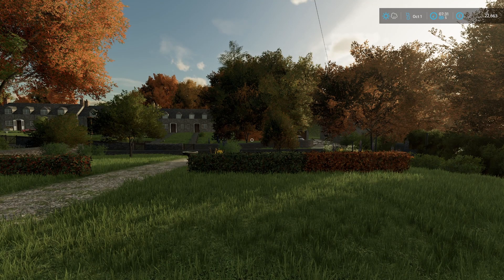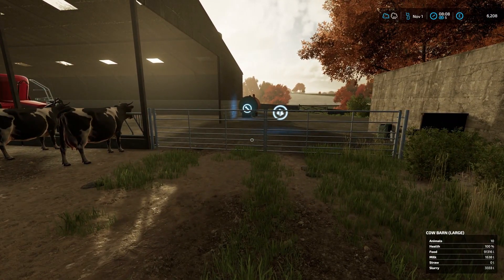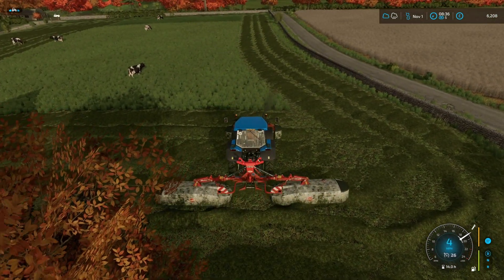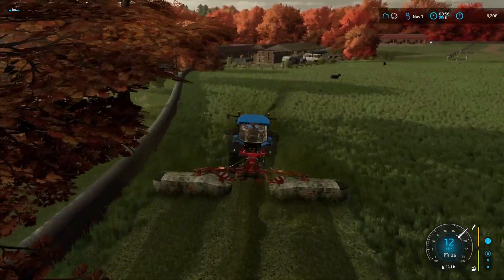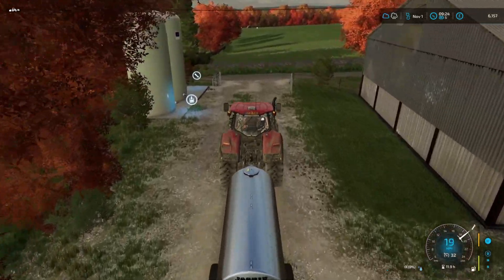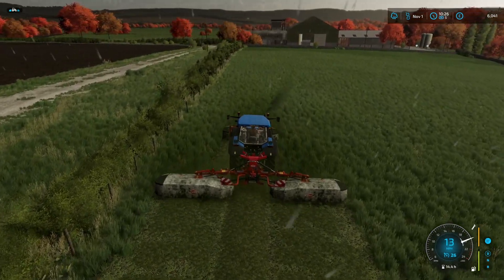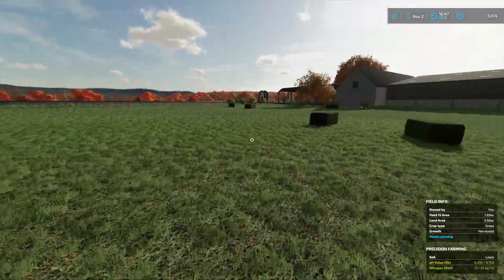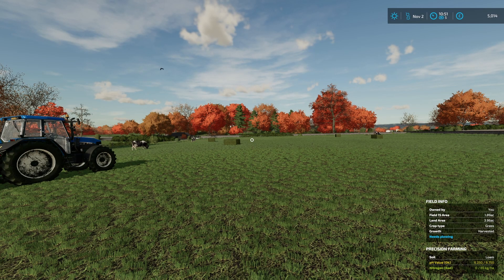A NEW TOY | Calmsden Farm FS22 Let's Play - Farming Simulator 22 | Episode 10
Let's Play Farming Simulator 22: Calmsden Farm Episode 10

In this Farming Sim episode, we do some grass work and get new new baler.

FS22 Map: Calmsden Farm by Oxygendavid

Farming Simulator Equipment mods used (all from the FS22 modhub):

New Holland TM Series(TM140) - Peppe978
Case IH Optum - PommFritz
JCB Workmax 800D - WhiteBull Modding
Rolland Pack(Rollspeed 6332) - Univers Simu Modding
LIZARD 6M -  raulycristi1 [VSR MODDING SUR]
Horsch Pronto DC - Matt26
Fella Grassland Equipment - VertexDezign ft. MadMax, rafftnix
Samasz Twist 600 - Agrartechnik Nordeifel
Field Lease -  KR-Softwares
Jan Lancer Maximus 12000 - Jan
Güttler Mayor - VertexDezign
Massey Ferguson 2270 XD - Ls_Agrar_Ole
Anderson Group TSR 3450 - GIANTS Software
Kverneland iXter B18 - GIANTS Software
Siloking TrailedLine Duo 1814 - Variofan1987
Krone Big Pack 120-80 - ARM-Team